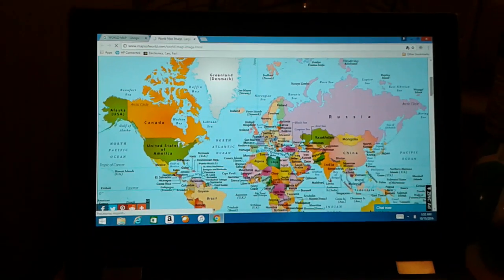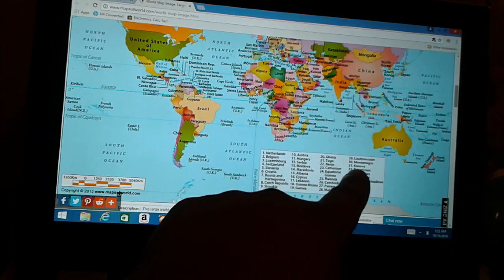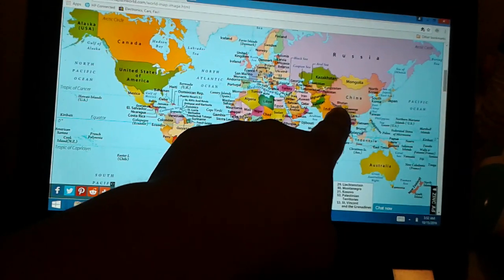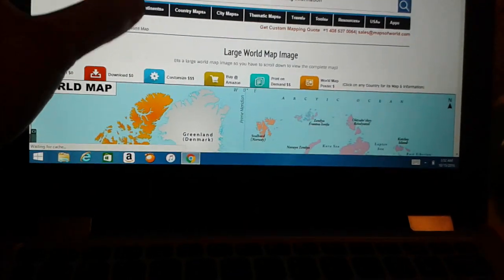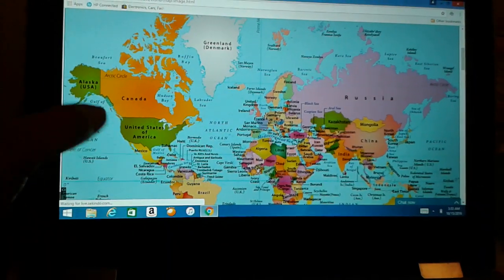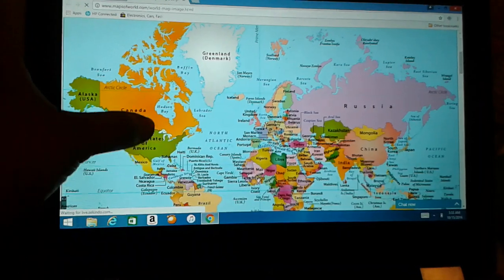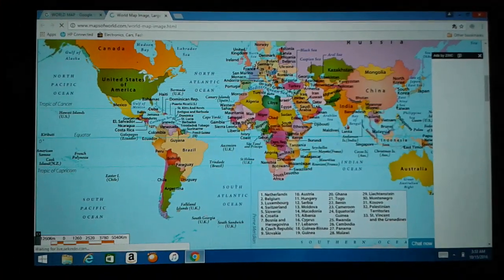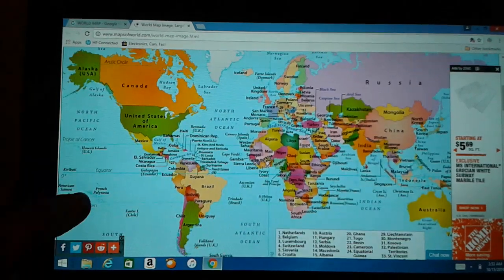Old Map Mandela effect 1of 3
memories of the old world map, mandela effect